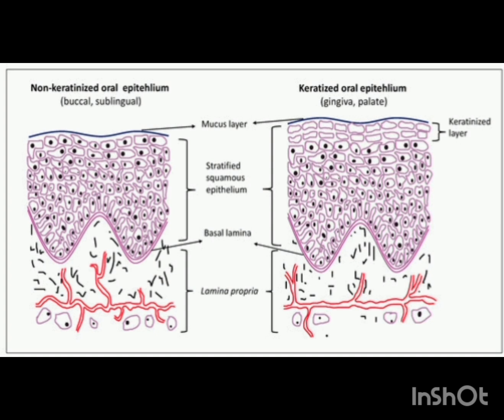Oral Mucosa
Oral mucosa plays a vital role in protecting the oral cavity, aiding in sensation, and maintaining overall oral health. Understanding its structure and function is crucial for NEET MDS preparation!